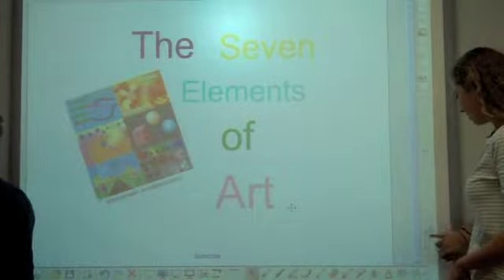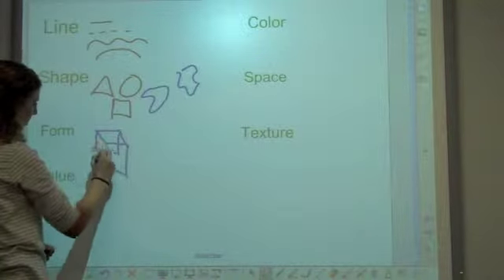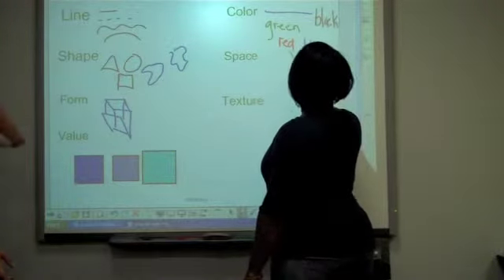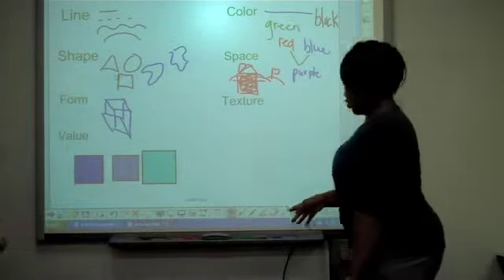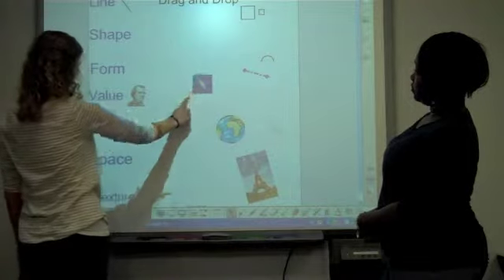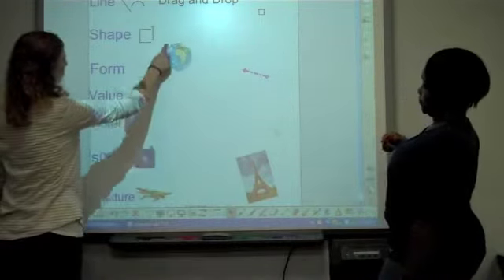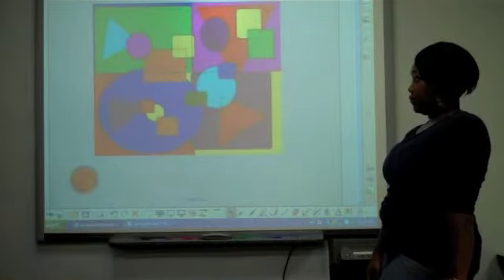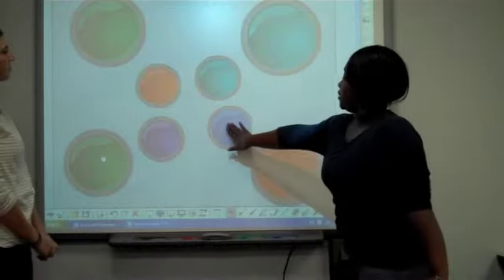Renee and Stephanie SmartBoard lesson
Our instructional SmartBoard video on The Seven Elements of Art by Stephanie Tyler and Renee Thompson. EDM 310.